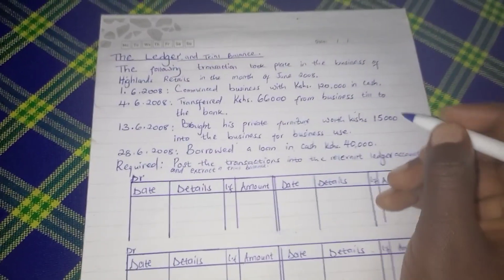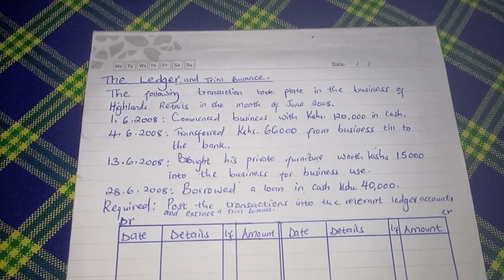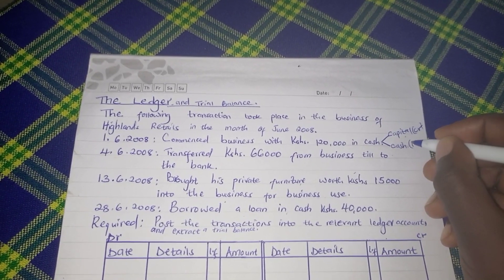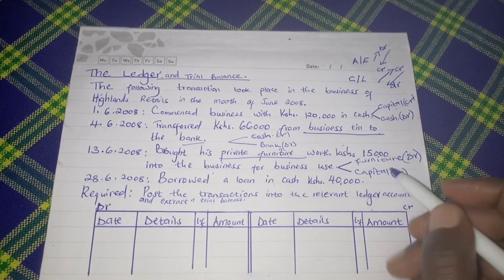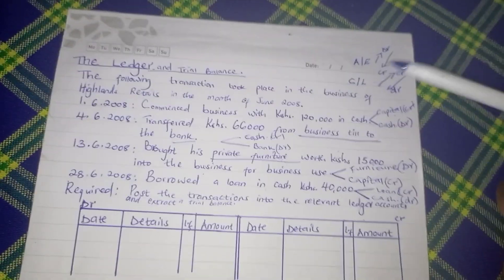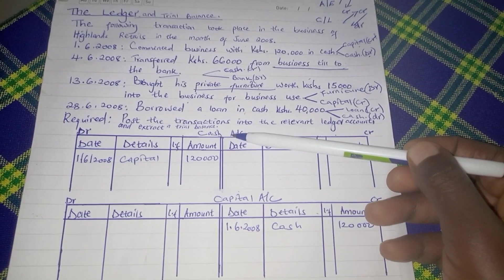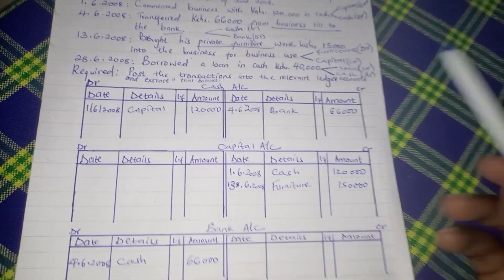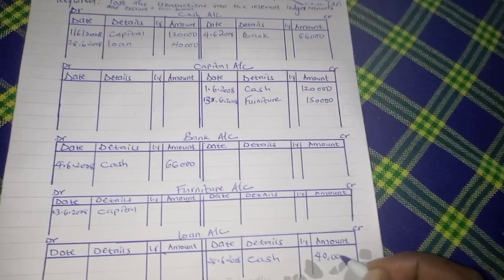How to Easily Extract a Trial Balance from Ledger Accounts